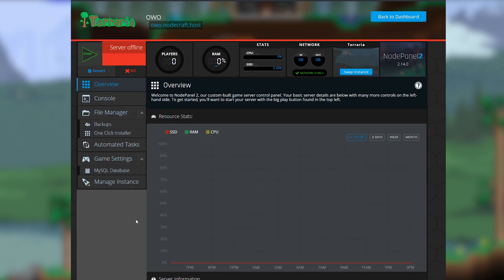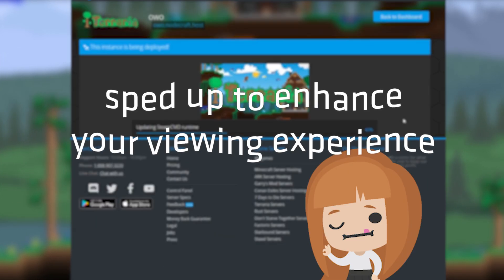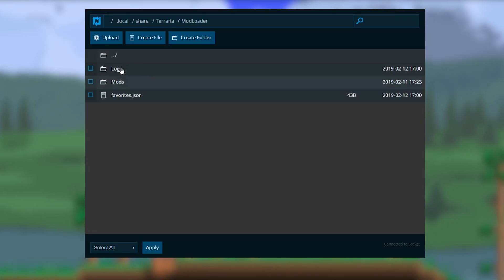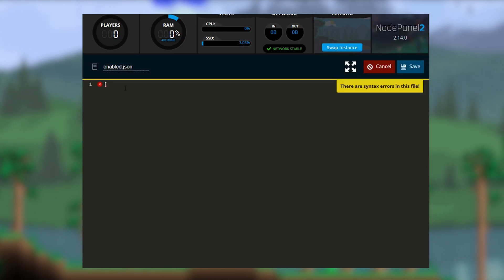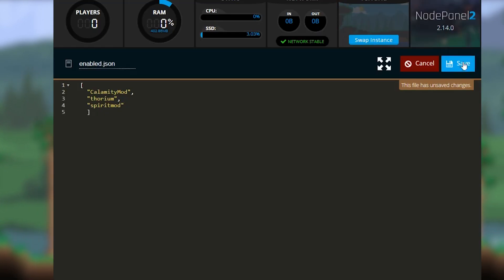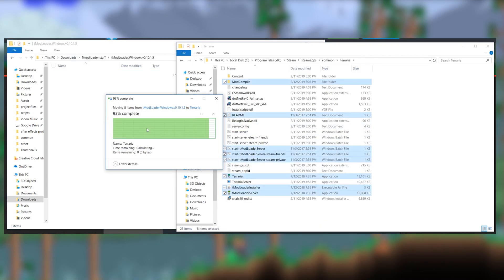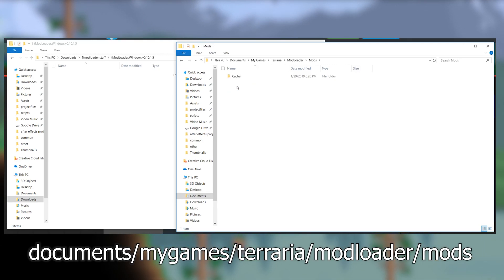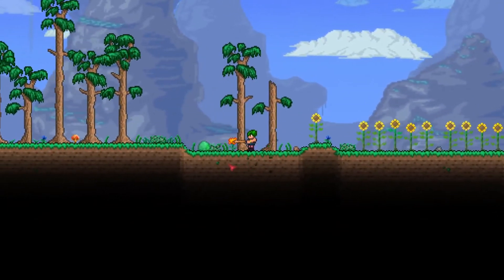tModloader Installation Guide for 1.3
For a text based version of this guide, click here!